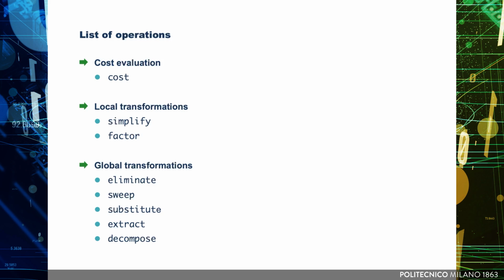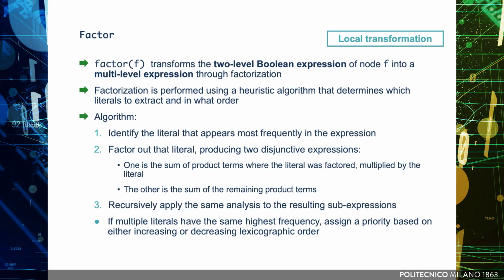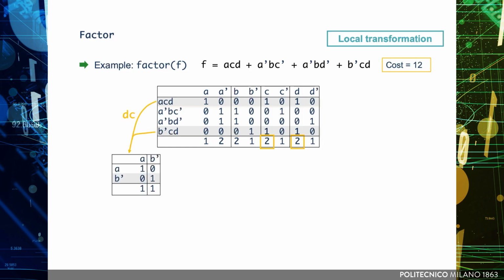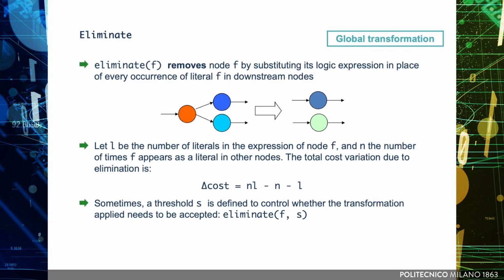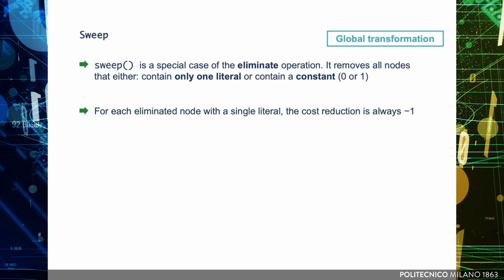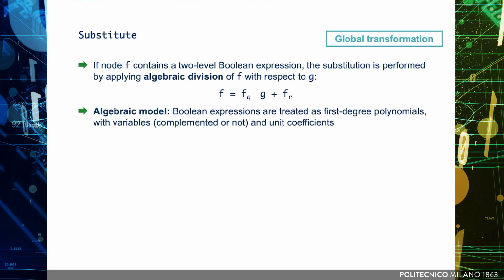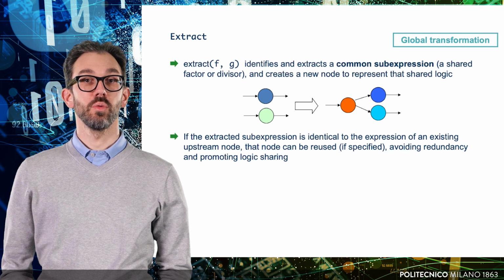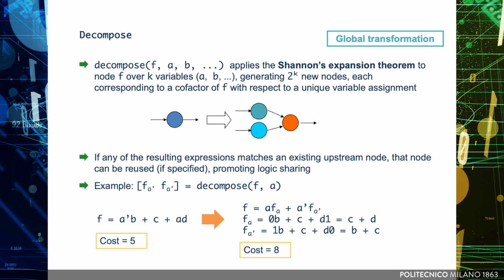Multi-level combinational logic synthesis - Transformations (A. Miele)